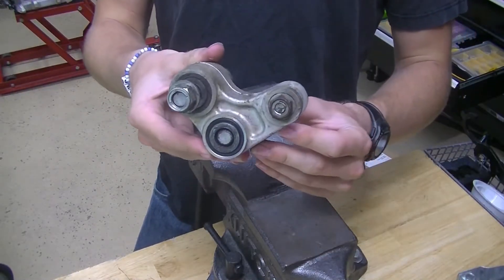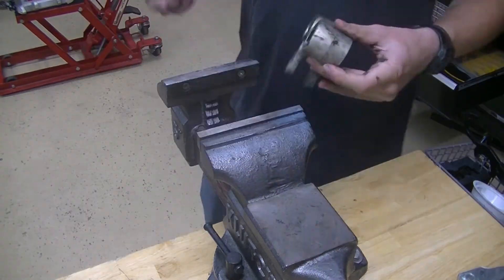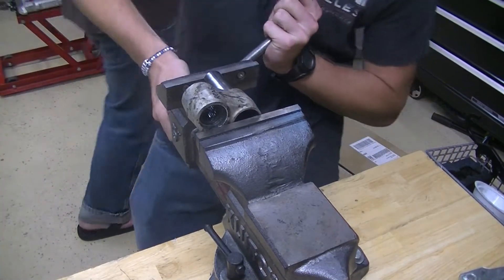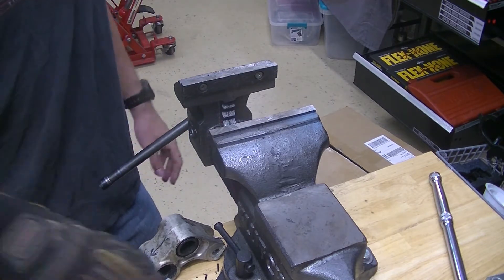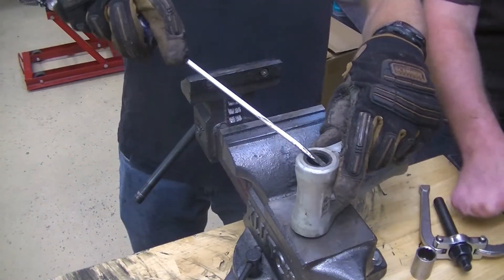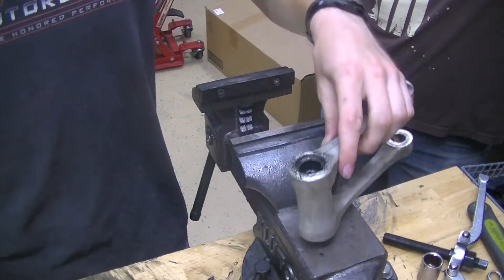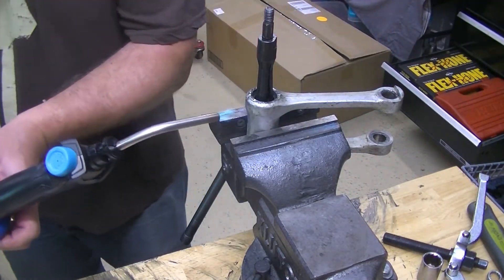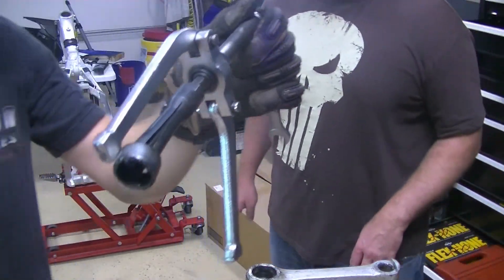The Easy and Forgotten Way to Replace Linkage Bearings | YZ450F Bucket Bike Project Pt. 8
This video covers two different ways to remove the needle bearings in your suspension depending on which component you are replacing bearings from.

Bearing Puller

Time Stamps-

Wishbone - 0:32

Dogbone - 6:18

Swing Arm - 11:32